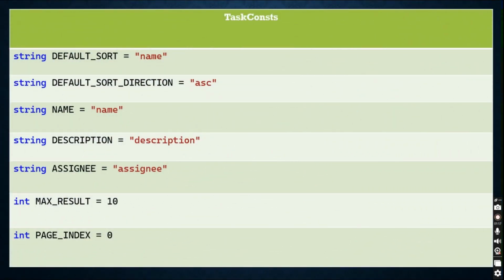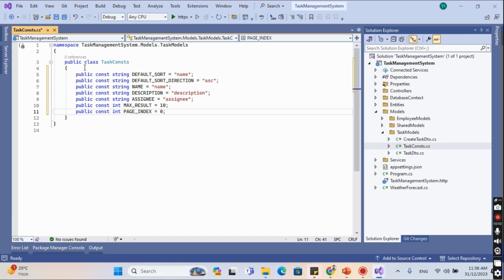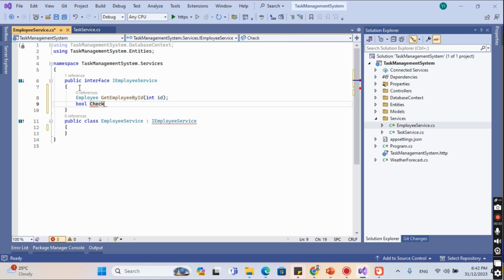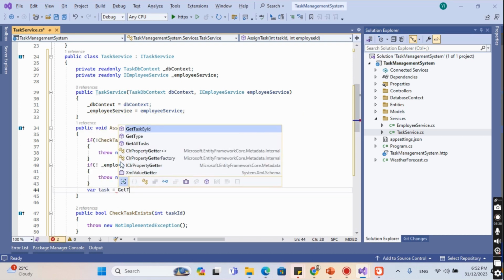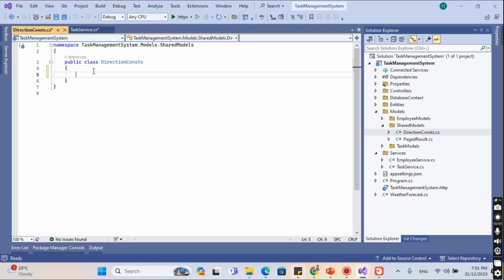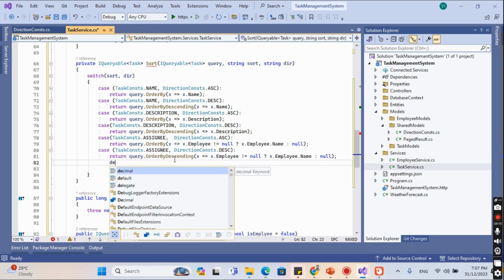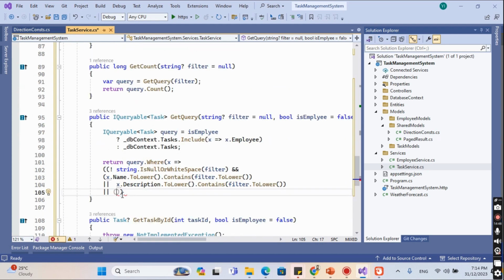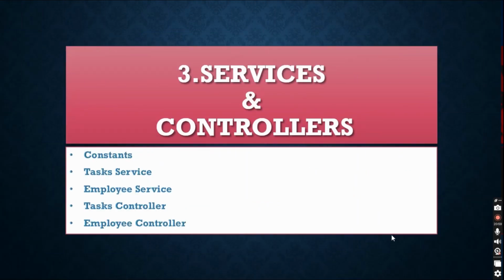3. Create Task Assignment System using .Net Core Web Api and Angular (Create Project - Services)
Create .Net Core Web Api for Task Assignment system with angular application use MS Sql server database with entity framework core use of Swagger to test api calls create angular project to implement the user interface
- LINQ
- Angular
- Typescript
- Pagination